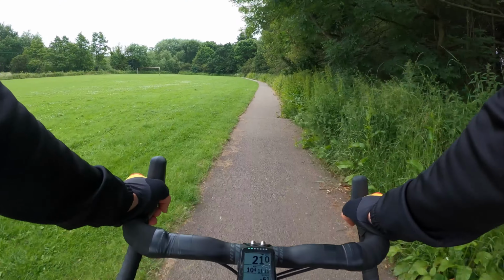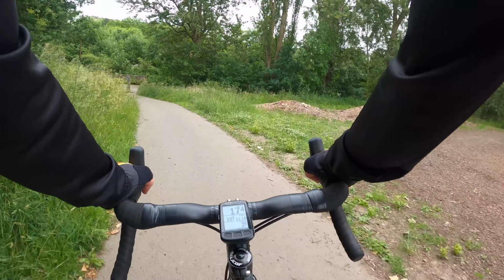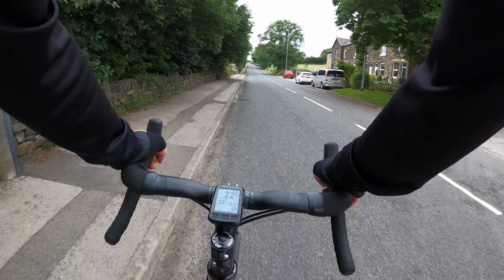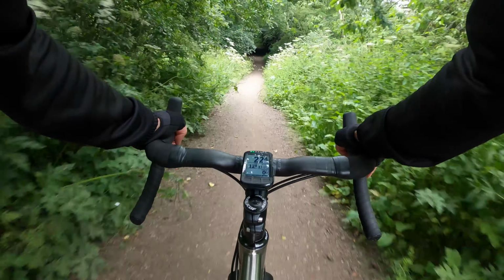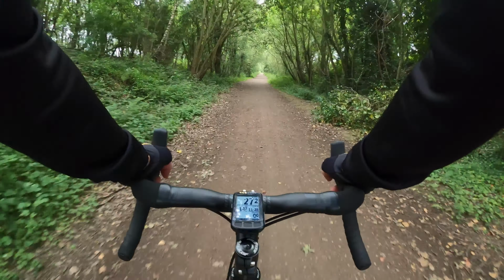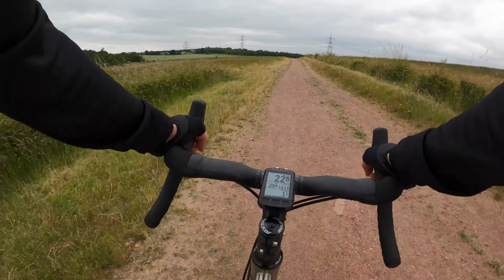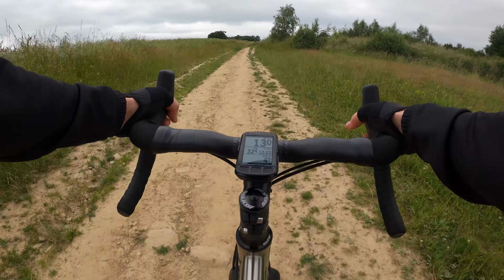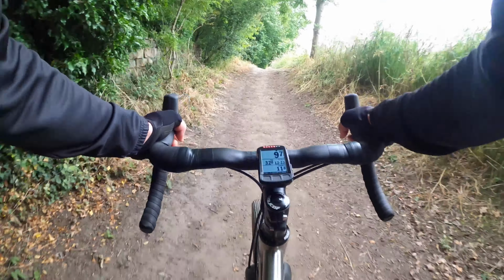Planet X Tempest - AbsoluteBlack Oval Chainring Ride Review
This is the follow up to my tutorial on how to install an AbsoluteBlack CX-1 Oval chainring to a SRAM Force chainset. I took the Planet X Tempest out for a relatively short ride to see how an oval ring actually performs and how it differs to a regular round ring.

- Vitus Vitesse EVO CR 2021